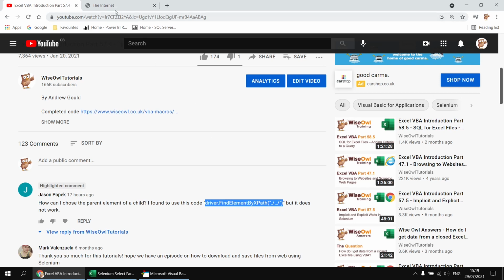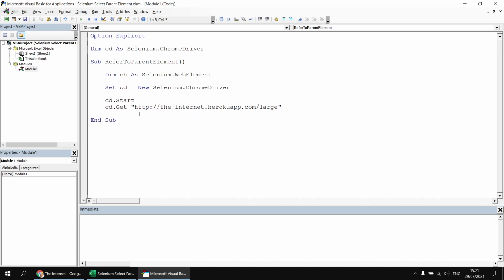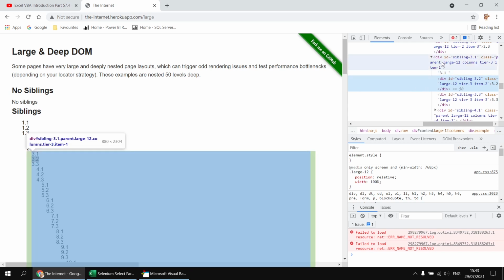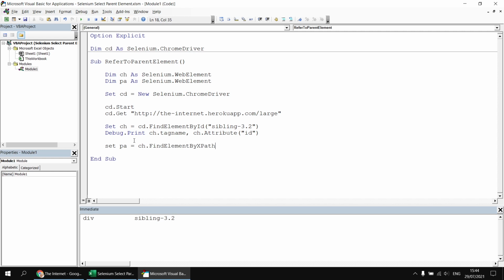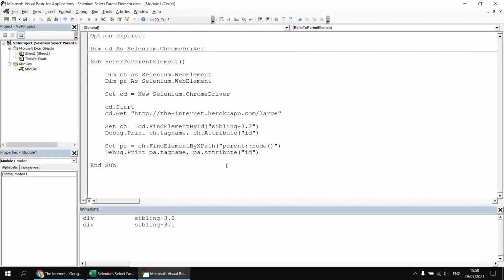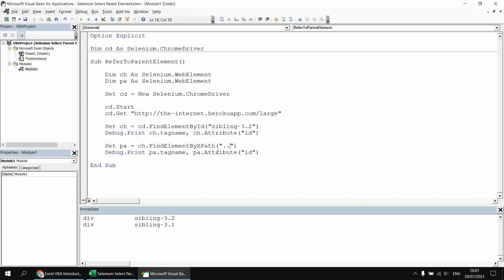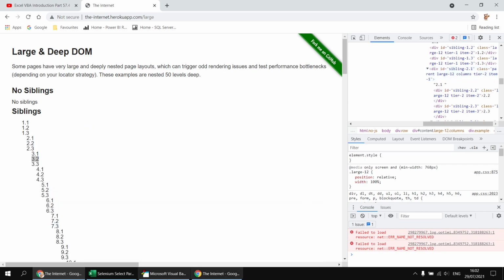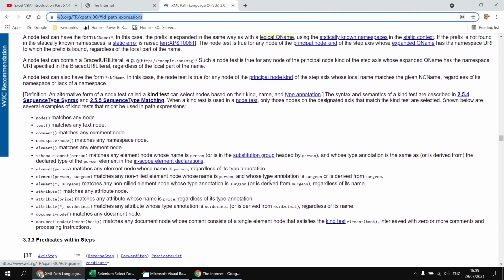Wise Owl Answers - How do I refer to a parent element in Selenium for VBA?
Learn how to reference parent elements in a web page using XPath expressions in Selenium for VBA.

Chapters
00:00 The Question
00:51 Referencing the Child Element
02:13 Referring to the Parent Node
04:59 Using the Abbreviated Syntax
05:39 Finding the Grandparent Element
07:39 Further Reading